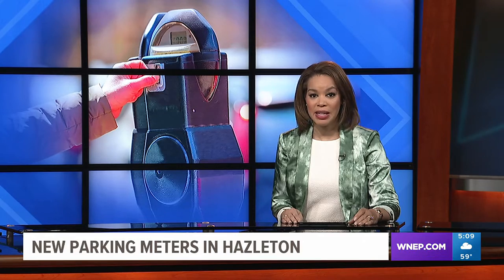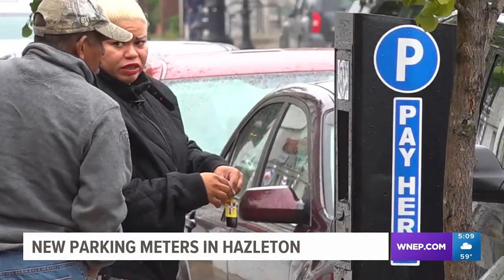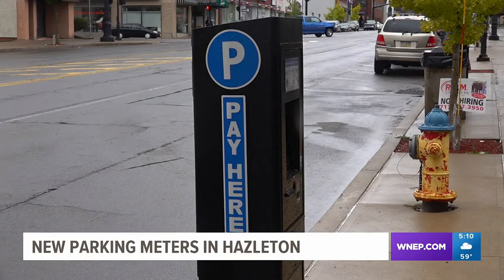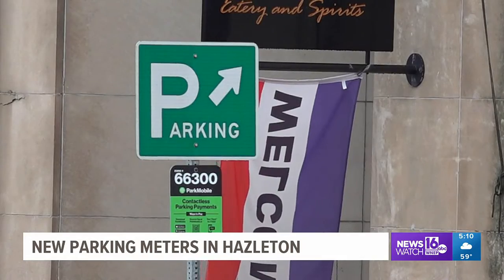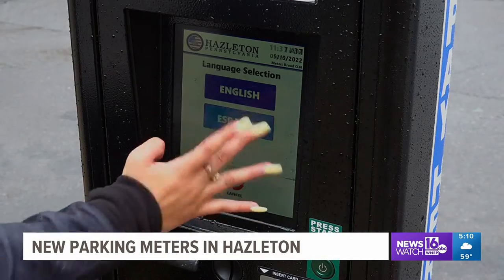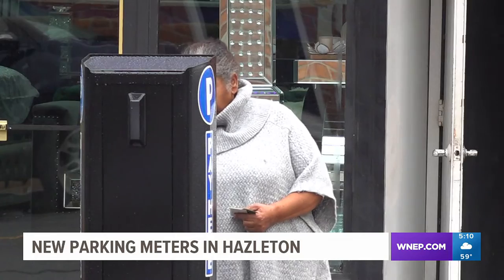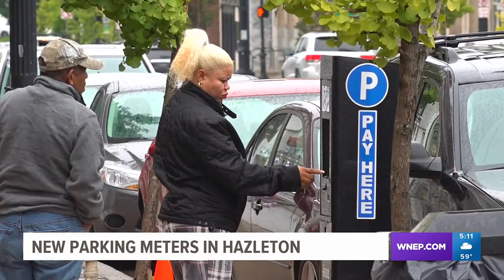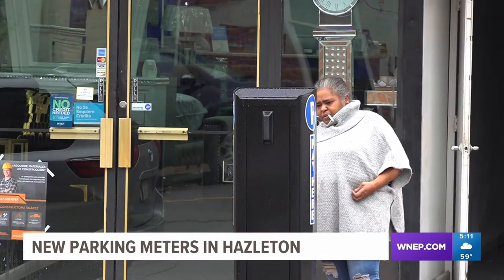Parking meters go digital in Hazleton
There's something new in downtown Hazleton, and it's saving time and money for city residents.